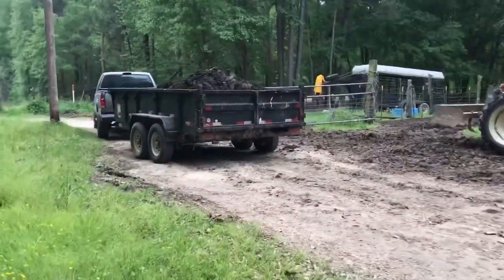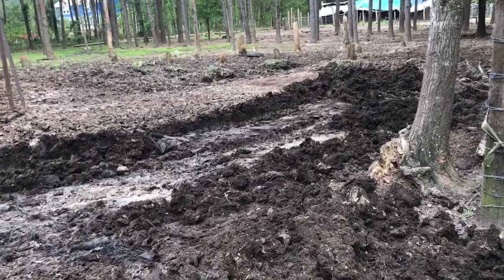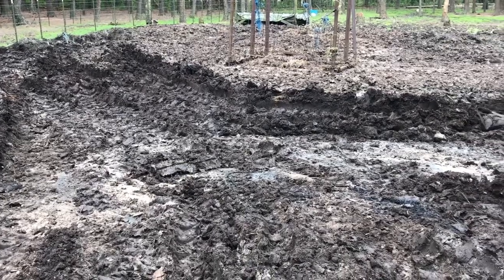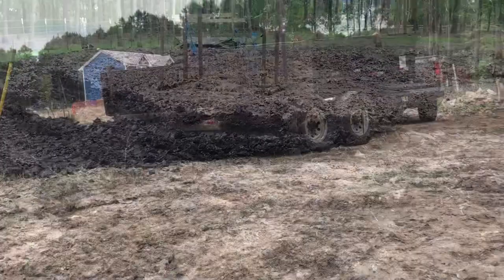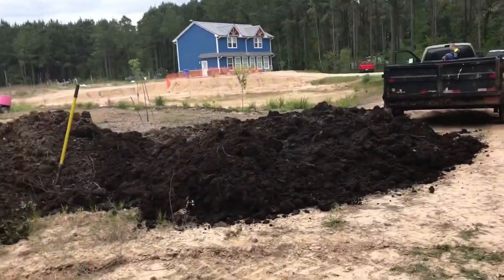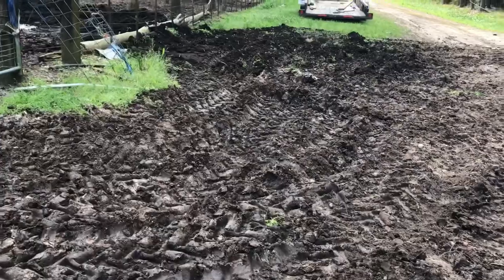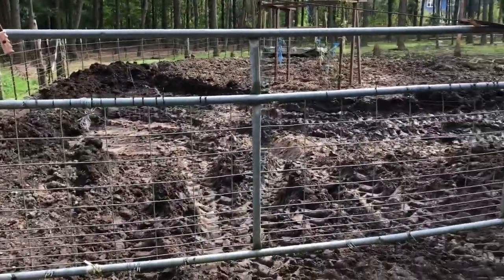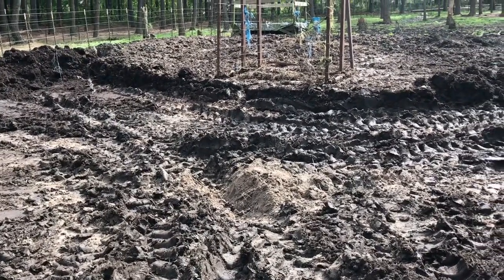Hauling Home Cow Manure for the Garden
Stocking up again! I’ve been shuttling a bucket here and there, but getting the dump trailer is huge! People ask how I manage to do so much stuff on the side of my day job. Little efficiencies like this are how! Having it all stocked up right beside the garden will help me further by being able to quickly shuttle it over and spread it out. I’m excited to see what this stuff does for some garden veggies!